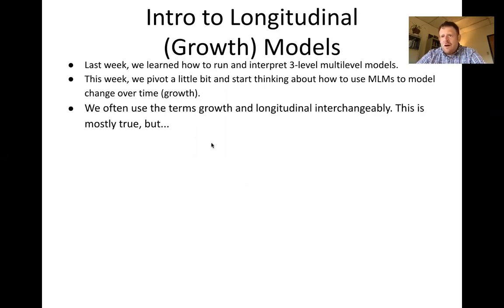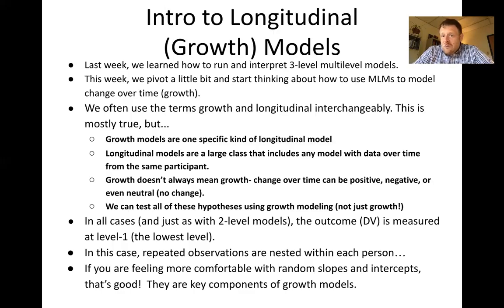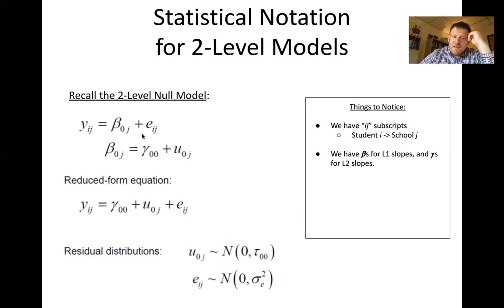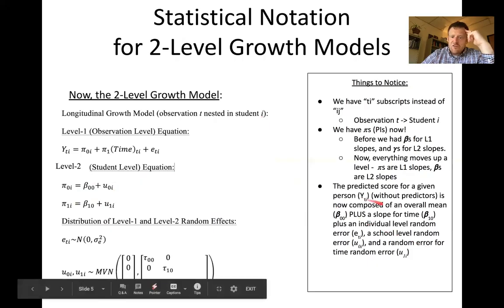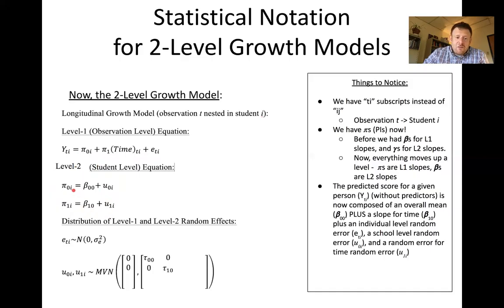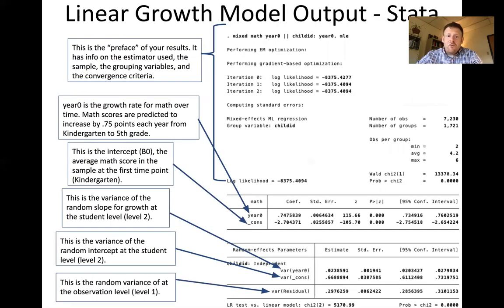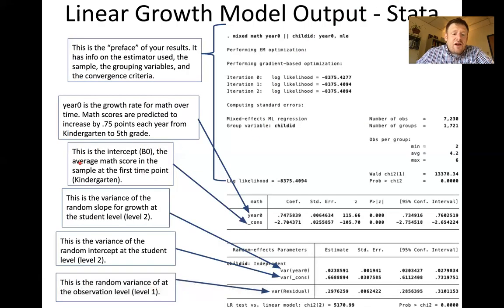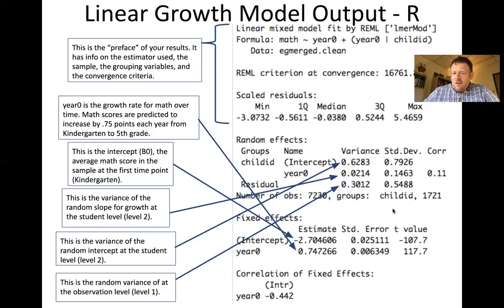R Module #8, Part 1 Lecture – Introduction to Longitudinal Growth Models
An overview of how growth models work in an MLM framework.